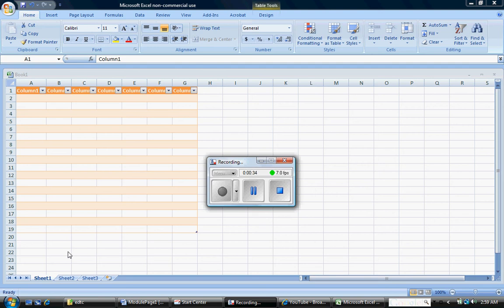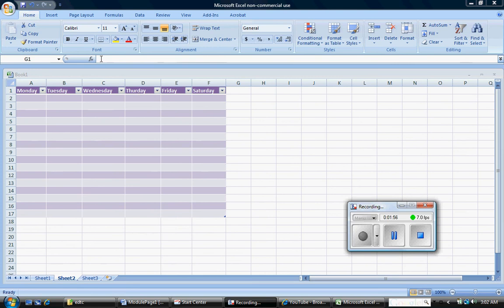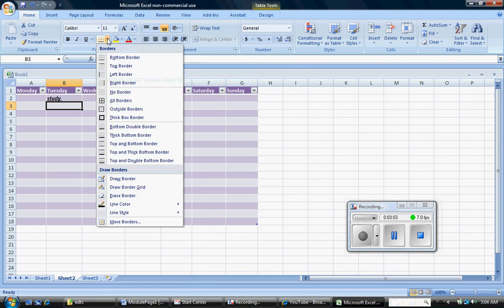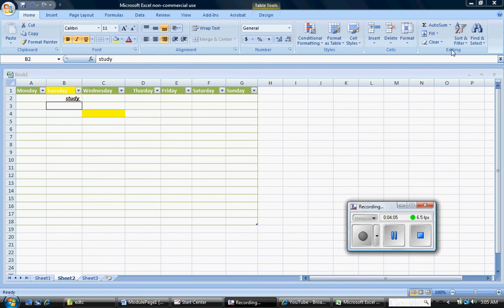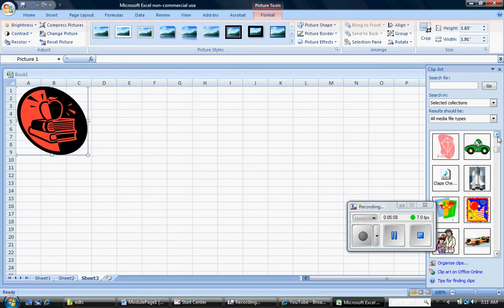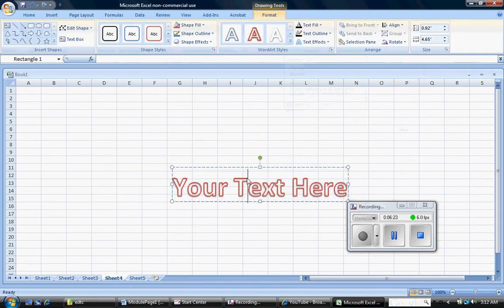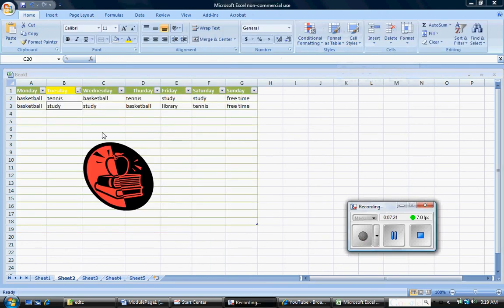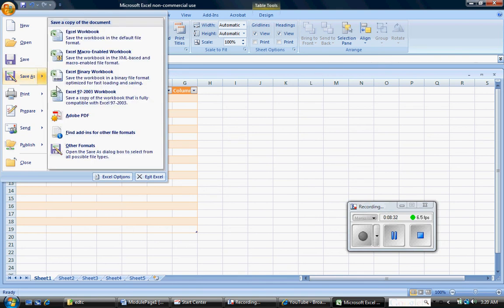Excel1a.avi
Inside Microsoft Office training for day 5.